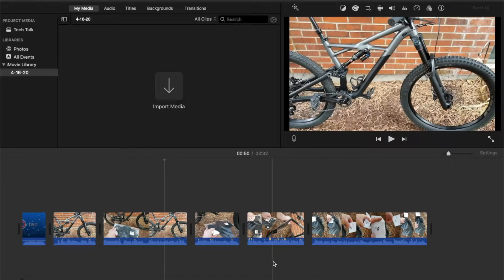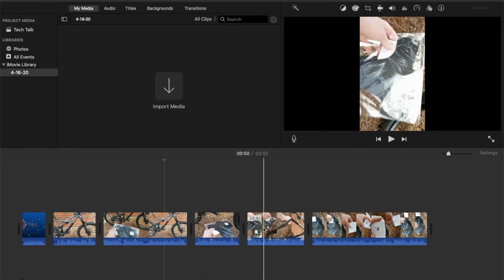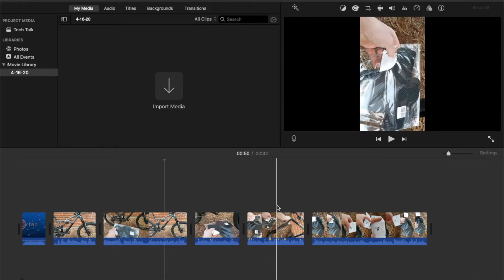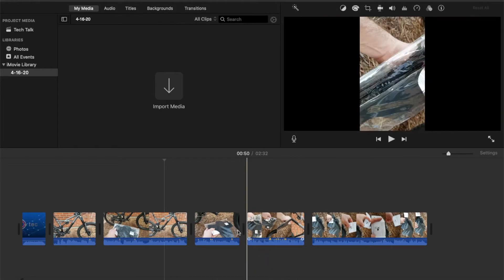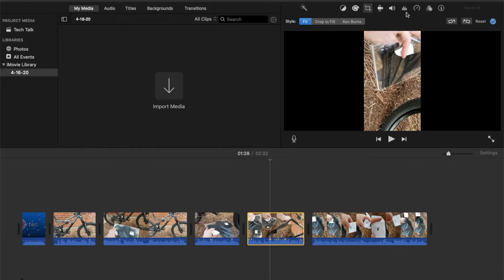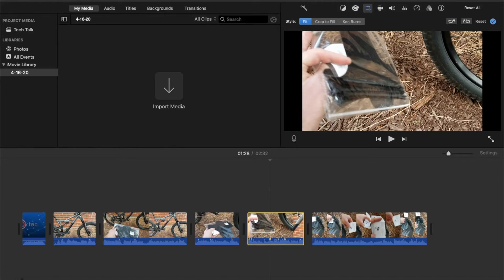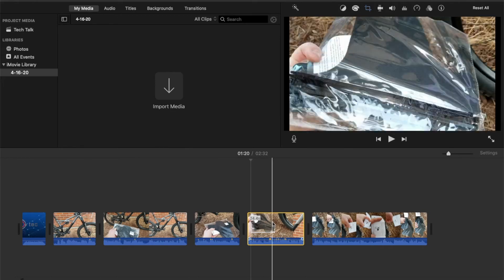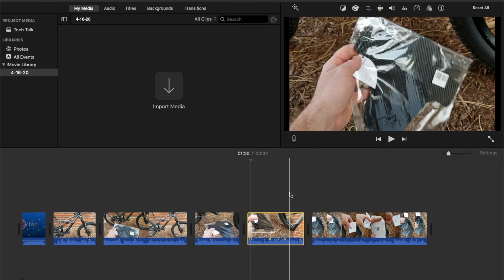How to Flip or Rotate a Clip in iMovie 2025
Check out today's special tech deals:

In this video, we show you how to flip or rotate your video clip within iMovie. It's a very simple process and we walk you through each step so you too can flip and rotate your video clips within your iMovie project.